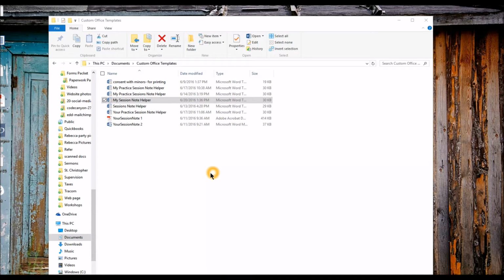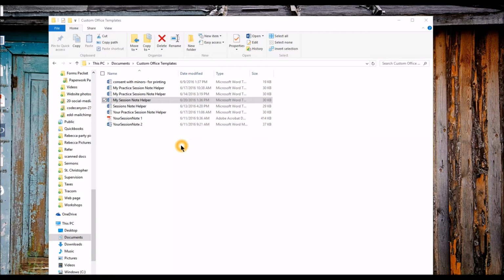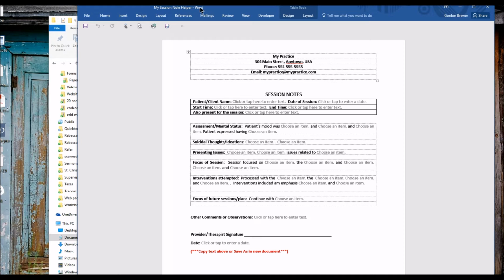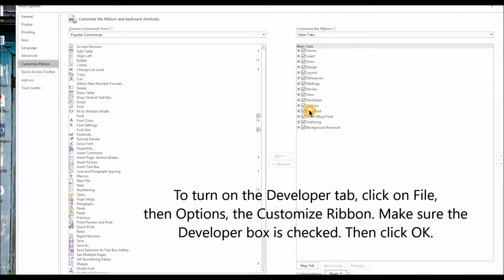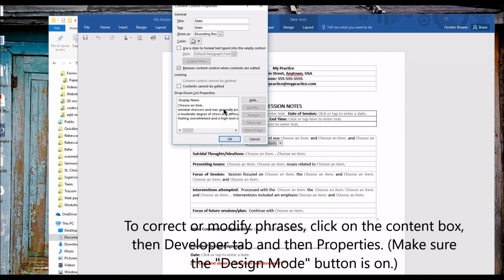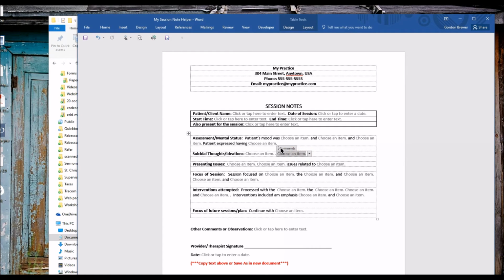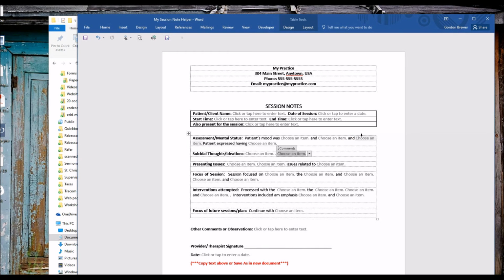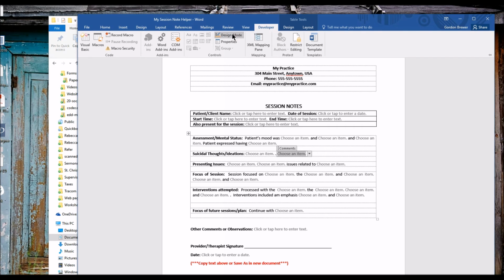Session Note Helper™- Tutorial 3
This tutorial will show you how to add and modify phrases in your working  template of Session Note Helper ™.  You will be able to customize Session Note Helper™ to fit your writing style and clinical phrasing .